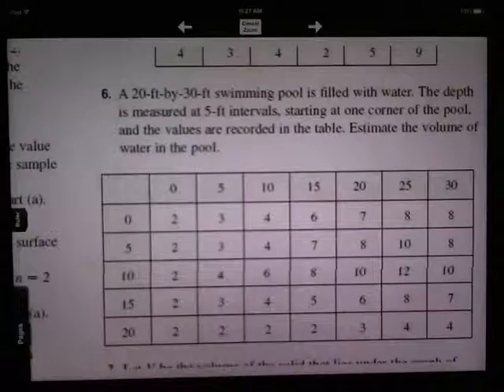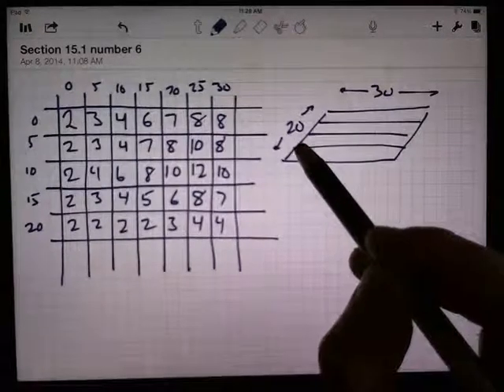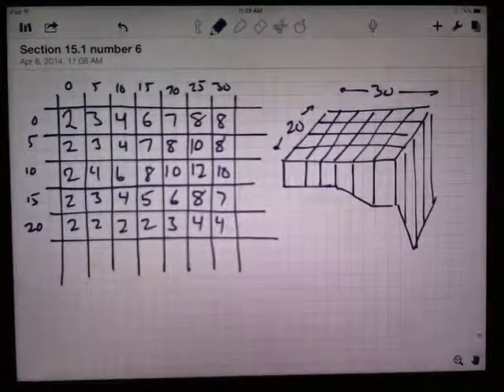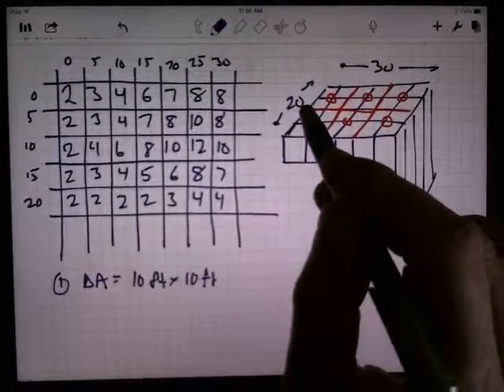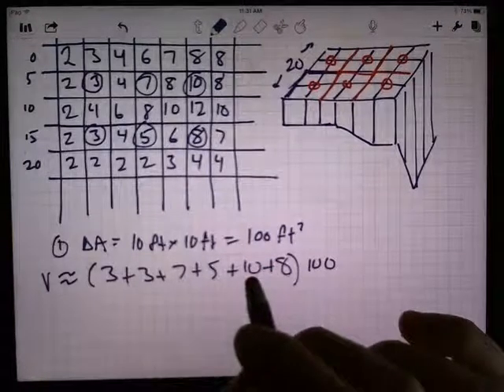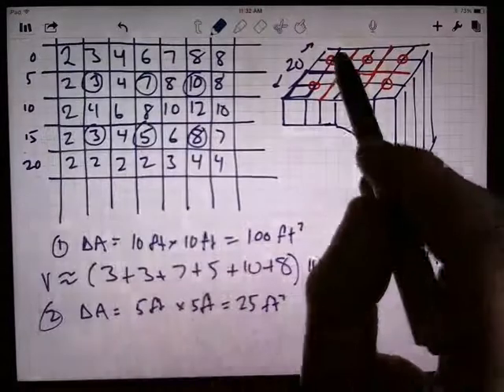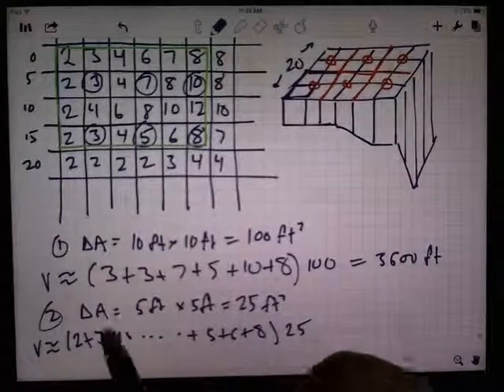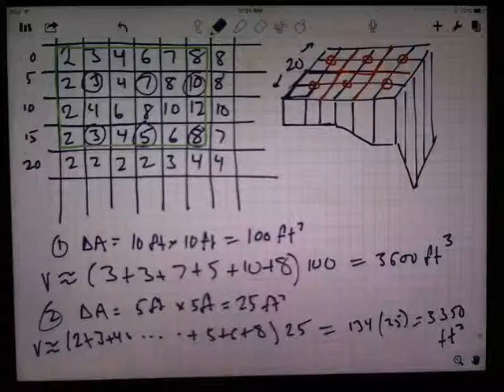15 1 number 6